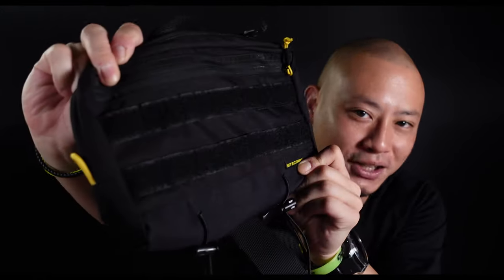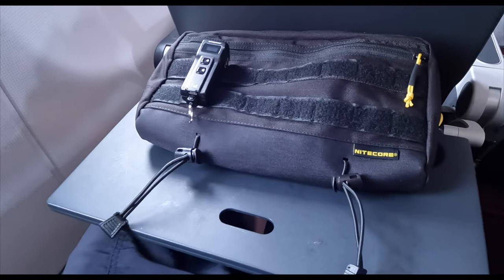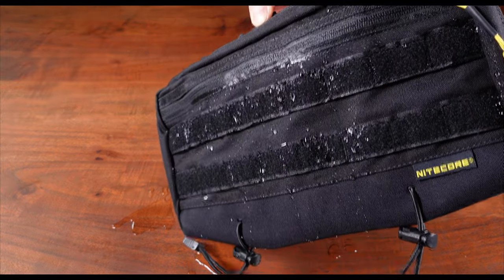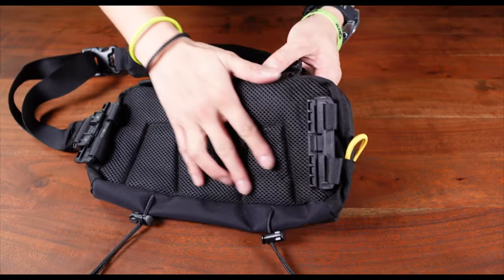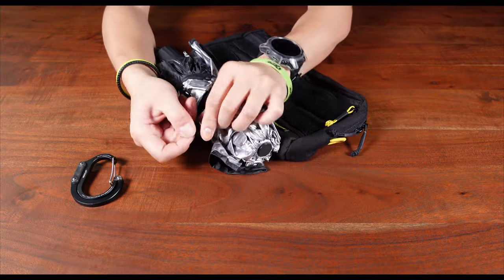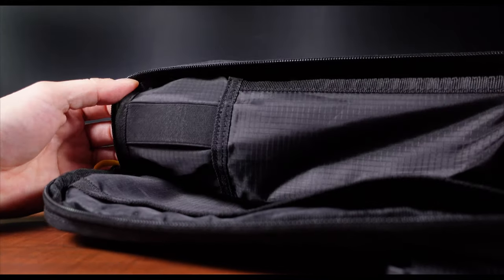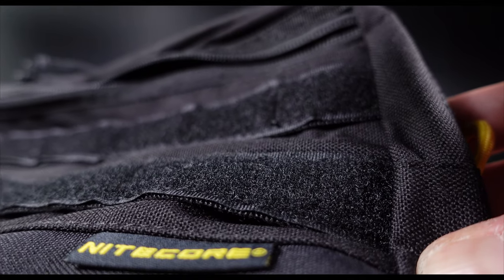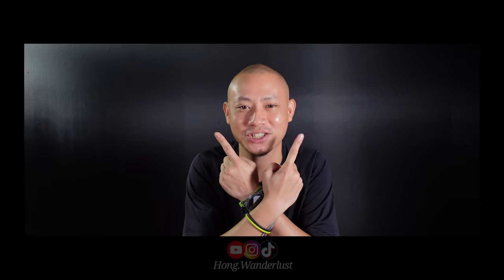NITECORE SLB03 Shadow Sling Bag / LII GEAR Collab / First Look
NITECORE sent me their newest SLB03 Shadow EDC Sling Bag, designed and created in collaboration with outdoor tactical experts LII GEAR. This is my first impressions and 2-week review video!

0:00 Introduction
0:38 Unboxing
2:00 Specifications
3:41 Features & Style
6:17 Personal Opinions
7:45 Conclusion